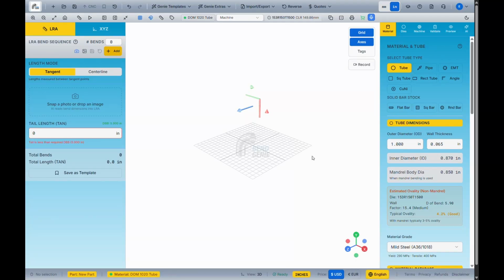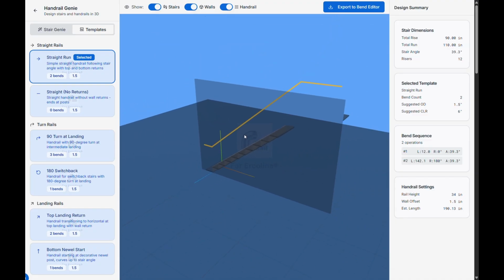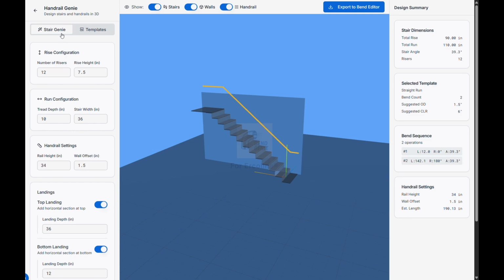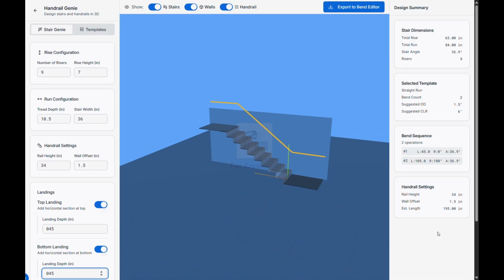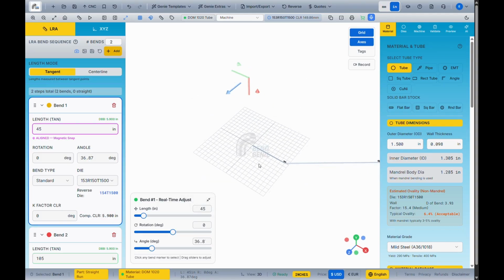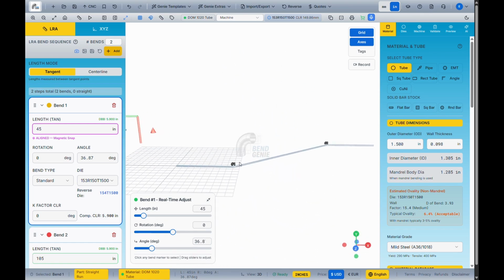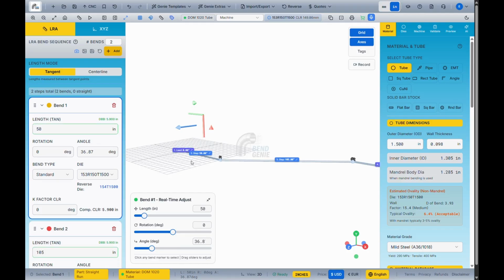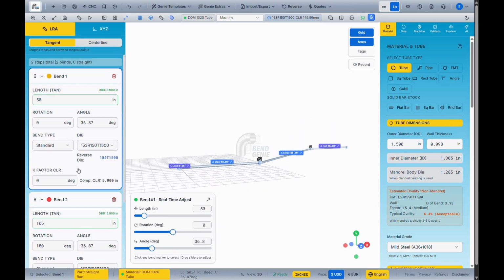Design Stair Handrail in Minutes with Templates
Speed up your workflow using the built-in Genie Templates!

In this second tutorial of our series, we move beyond basic parts to explore one of Bend Genie’s most powerful efficiency features: Common Handrail Templates. We’ll show you how to select a pre-made stair handrail, customize its dimensions in the Bend Editor, and prepare it for production.

Please direct requests for information from outside North America to the contact page for CML International S.p.A. and supply the requested information so we can assist you.